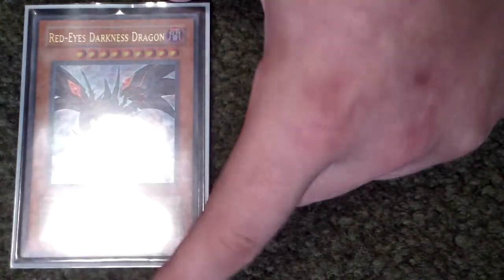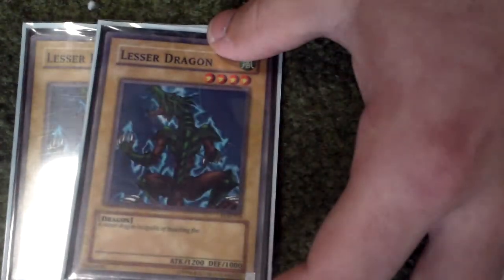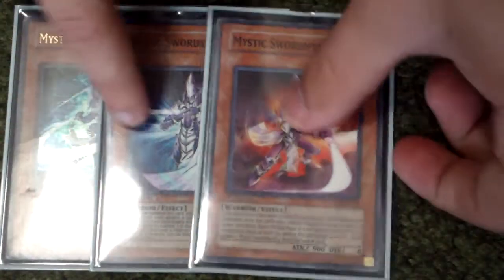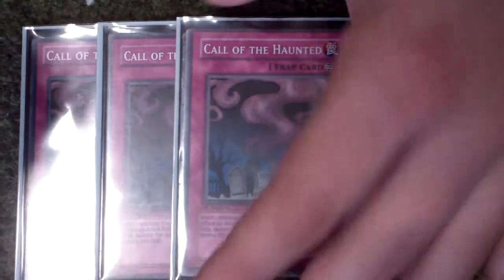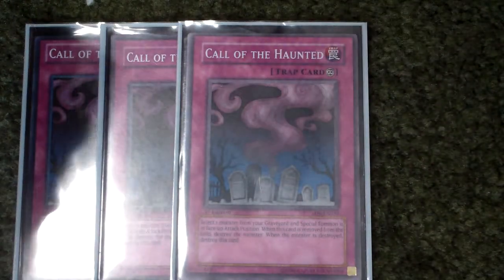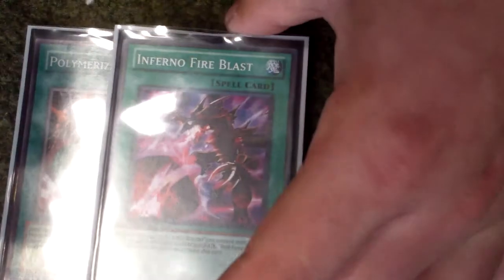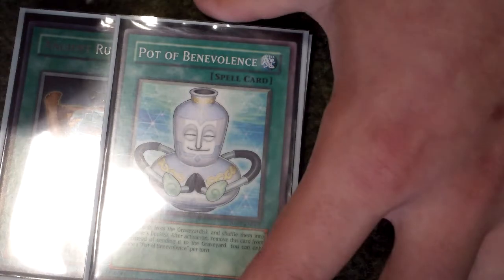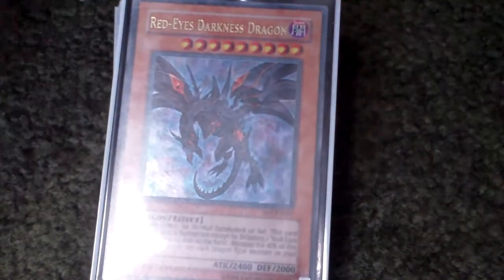yugioh red-eyes black dragon deck profile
just a fun deck